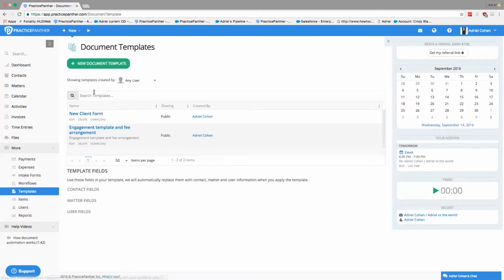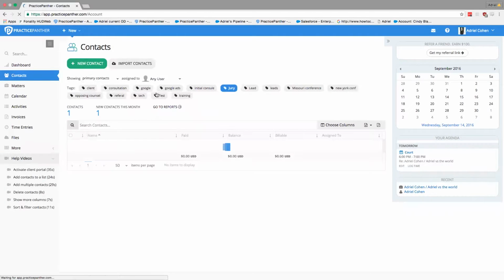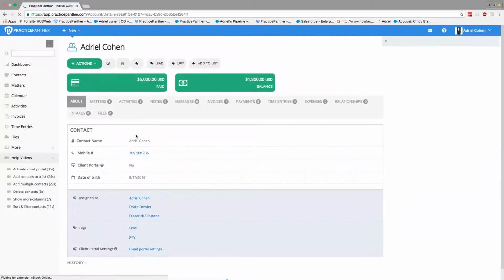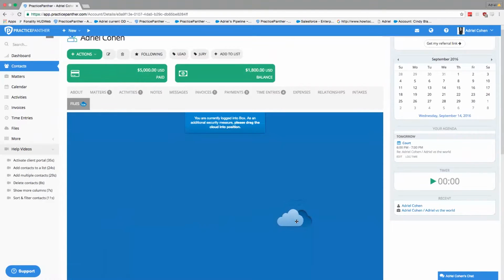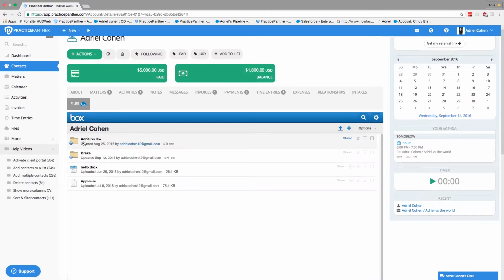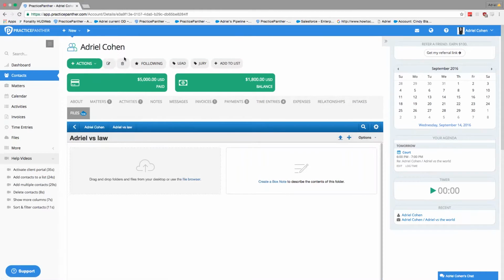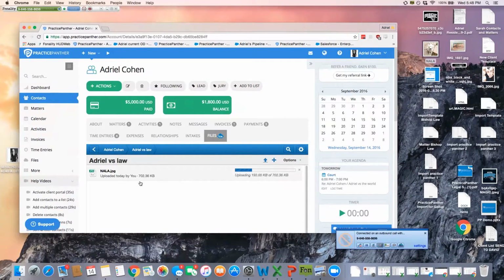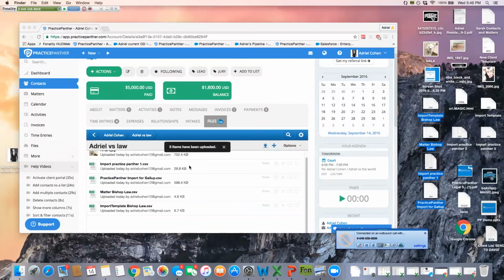14 Practice Panther File Storage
Practice Panther offers several options to store files.  This video shows how easy it is to manage documents using their interface with box.com.

Email Wingman Legal Tech if you'd like you're own personal demo.